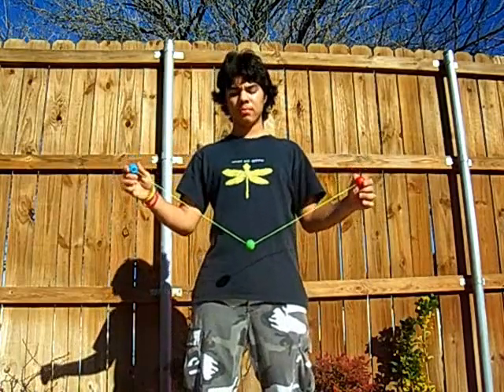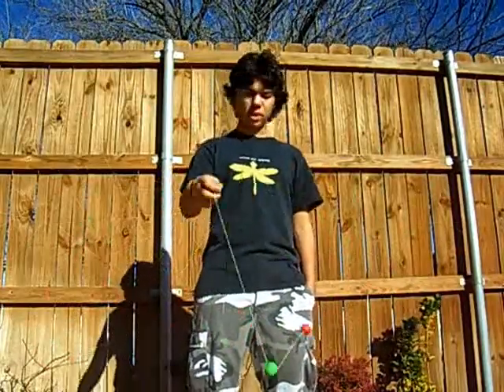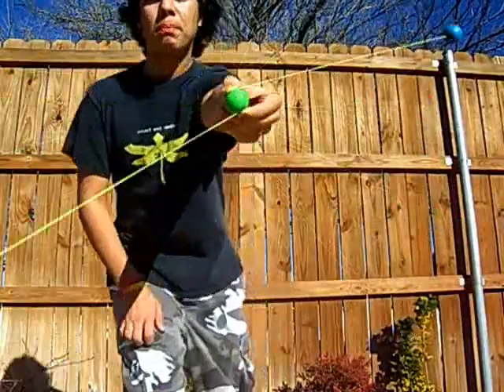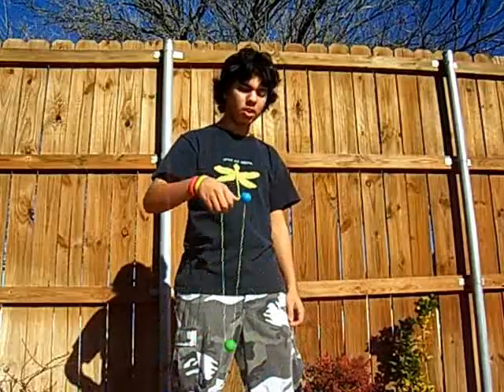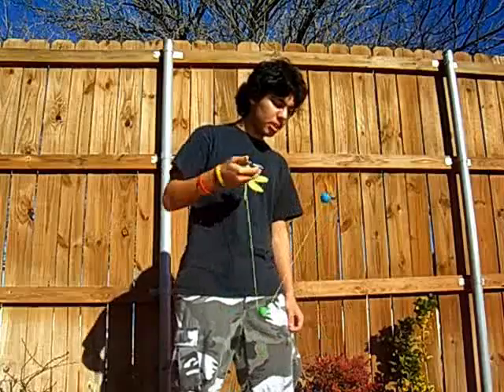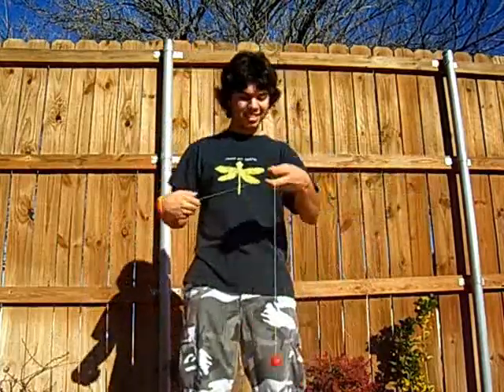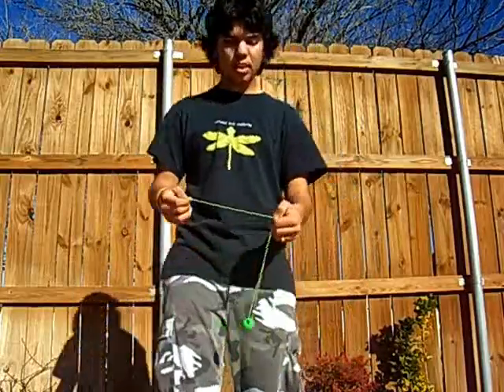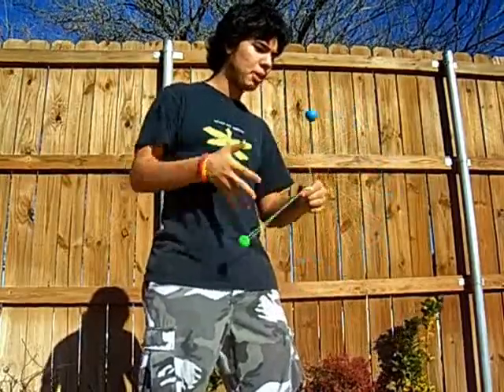ChrisMANIC's Guide To The Cool Tricks Volume 1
A new style of trick teaching in
Astrojax! ChrisMANIC is here to explain the tricks with his voice, not his
keyboard! Request any trick by using the "comment" feature on this page, or